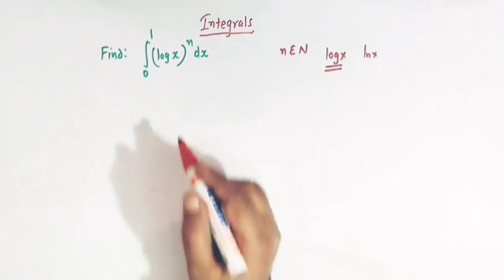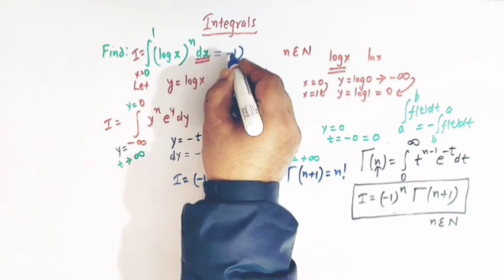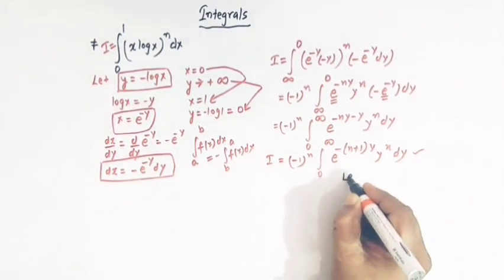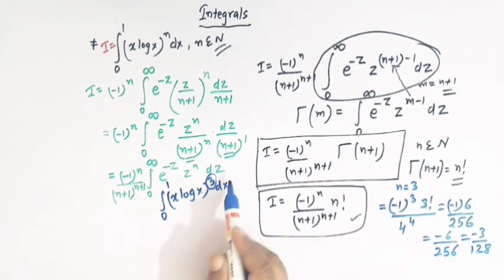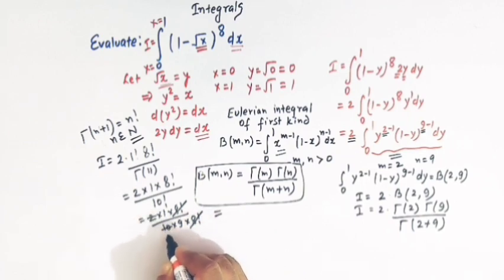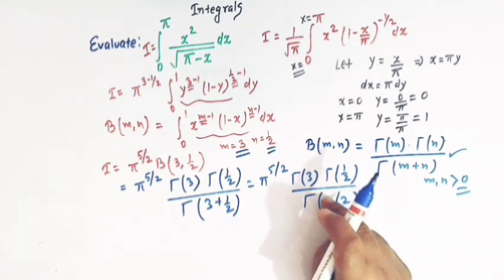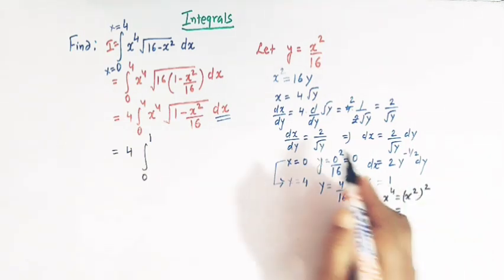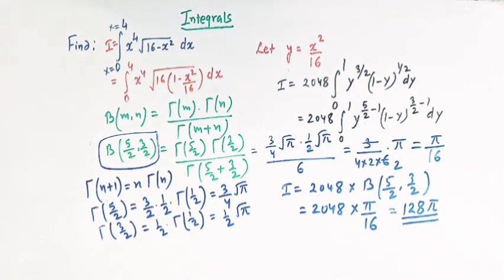Important integrals using properties of Beta and Gamma functions...(Part 4)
How to evaluate integrals using properties.